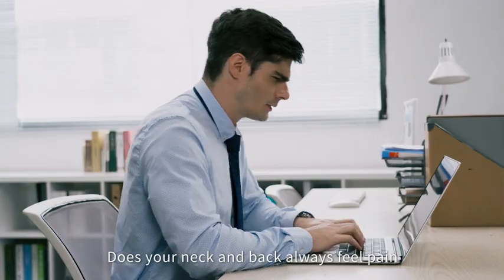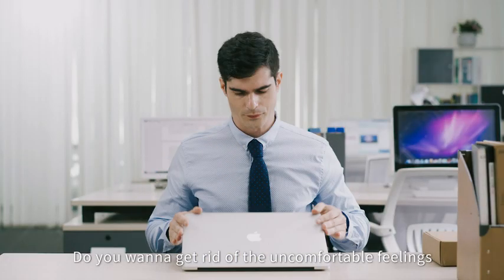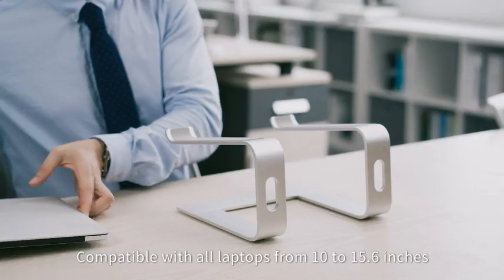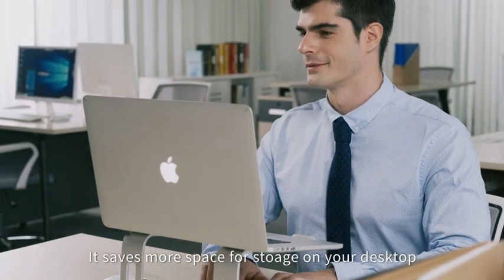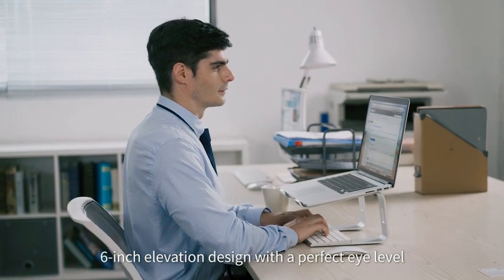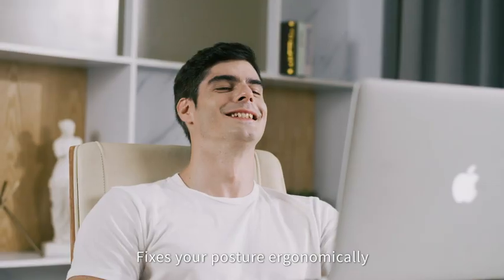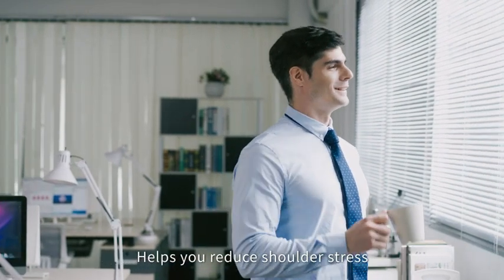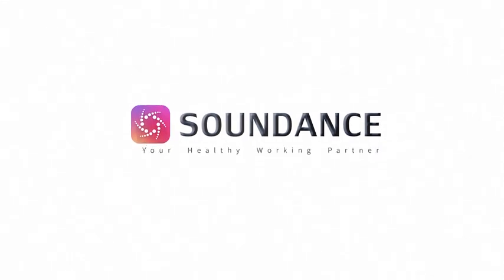Soundance Laptop Stand, Aluminum Computer Riser, Ergonomic Laptops Elevator for Desk l Using Tech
Suit for any laptop 10 to 15.6 inches - The laptop stand fits all laptops 10 to 15.6 inches, such as notebooks PC computers 10 inches, 11 inches, 12 inches, 13 inches, 13.3 inches, 14 inches, 15 inches, 15.4 inches, 15.6 inches, etc.
Sturdy and portable - The office computer stand is totally made of thickened aluminum alloy, so the stand is sturdier and has less wobbly. The rubber on the holder hands sticks tightly and ensure your laptop stable on the stand. And the rubber feet prevent the stand from slipping on your desktop. Moreover, the stand is detachable and easy to install without tools, so the lightweight laptop stand is really portable.
Ergonomic design - The slim compact stand elevates your laptop by 6-inch to a perfect eye level and prevents you from hunching over your screen, which reduces neck and shoulder pain. Moreover, the edge of the stand is so smooth that protects you from being scratched.
Cooling better and keep desktop organized - The ventilated elevator desk stand only has two holder hands but not a whole flat, so there is more space to enable the heat to vent and keep your notebook computer from overheating. Also, you can organize your office items such as keyboard and mouse under the thin stand.
Detachable and simple installation - The laptop stand can be conveniently disassembled into 3 parts. And You can easily reassemble it again easily.